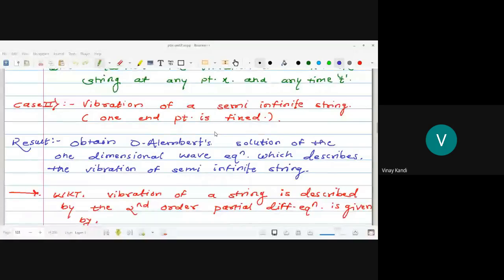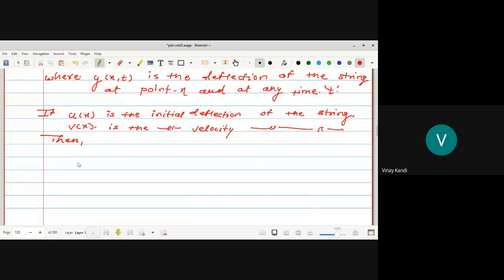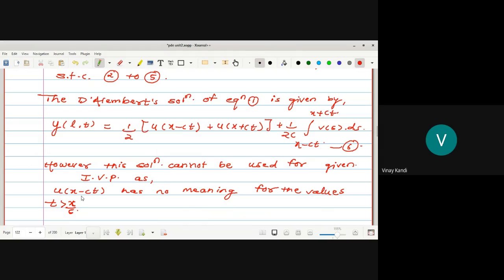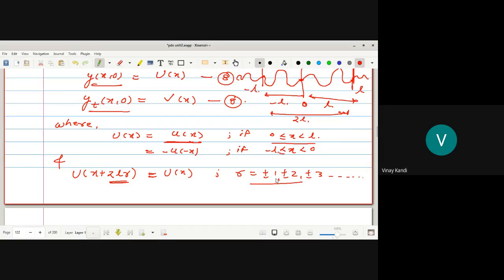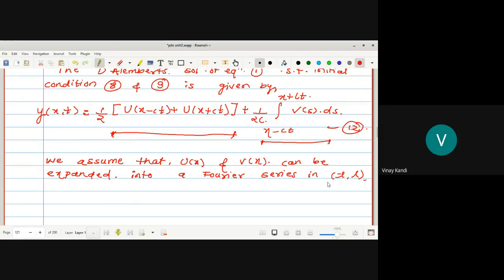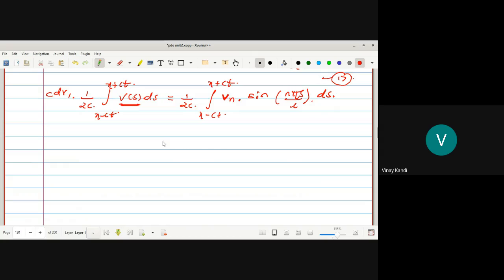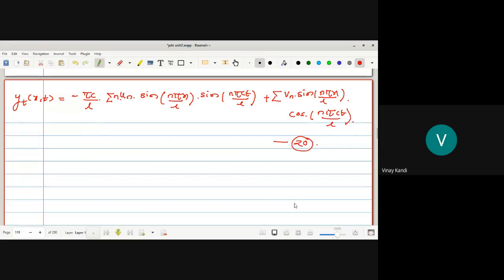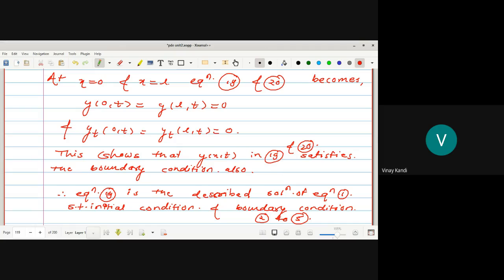partial differential equation lec no 32